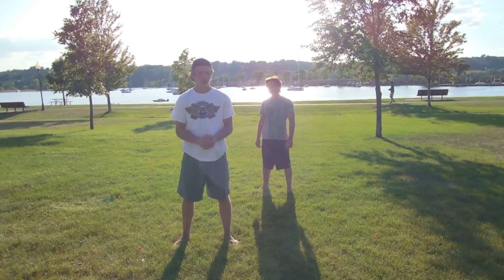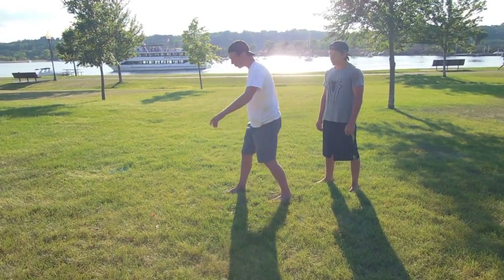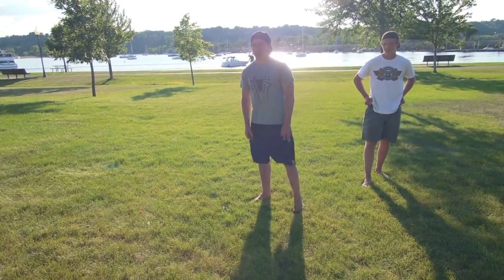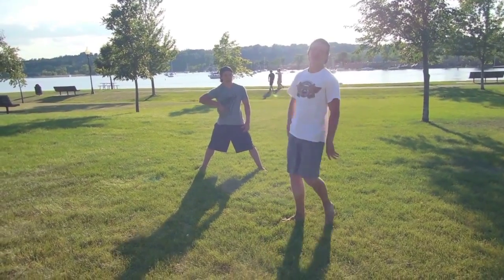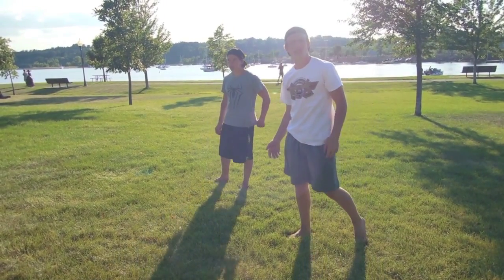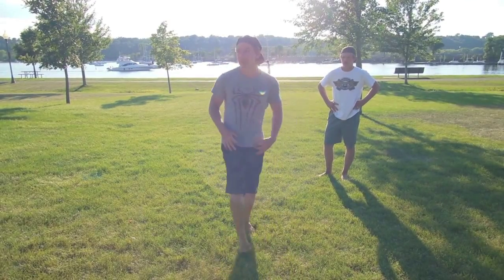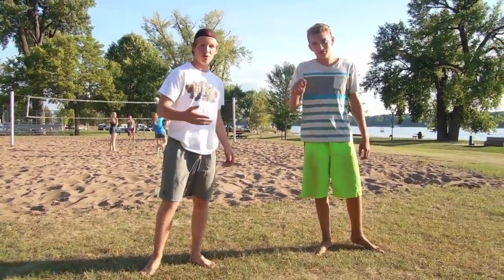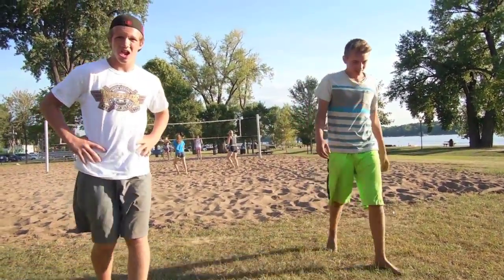Cork Tutorial- How to do a Corkscrew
This is a tutorial on how to do a corkscrew. This move is commonly used in free running and tricking. Please practice at your own risk, and have fun!